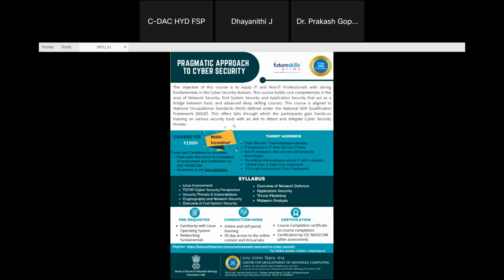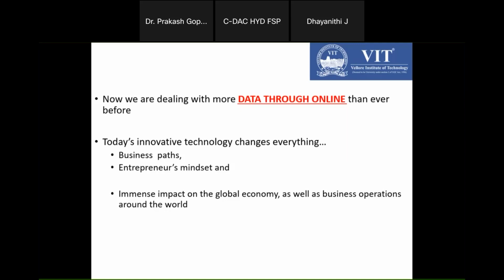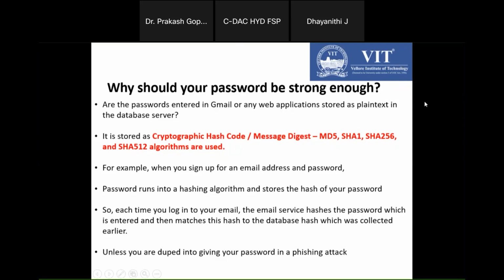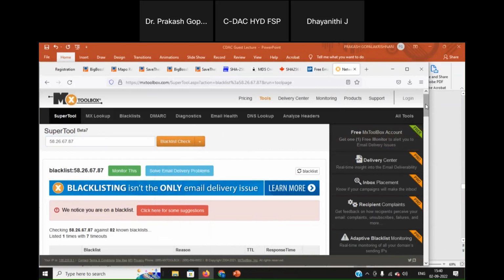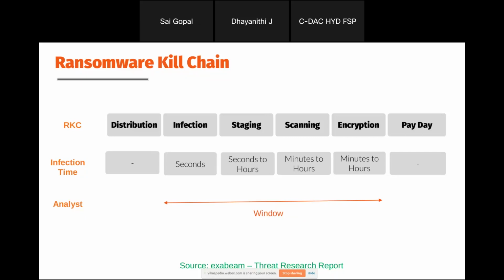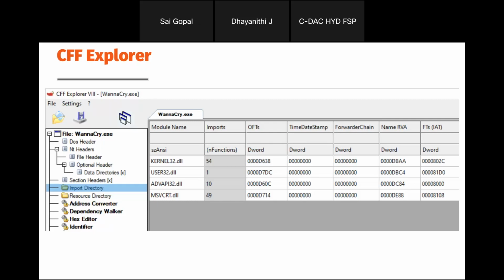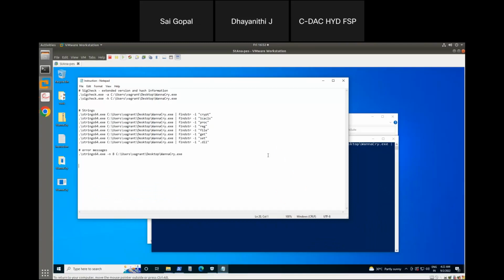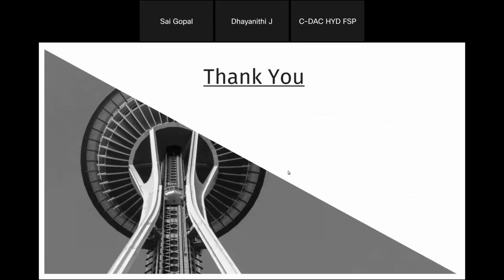Webinar on Cyber Security-Where We Are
Webinar conducted by C-DAC Hyderabad on September 02, 2022.